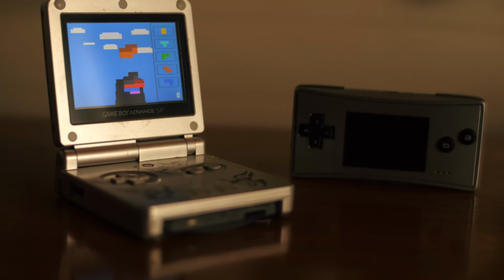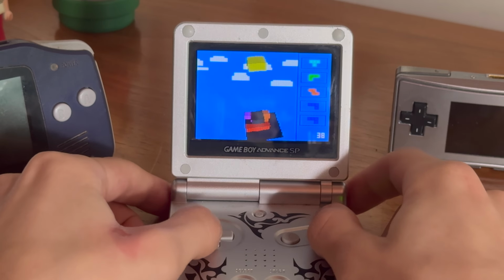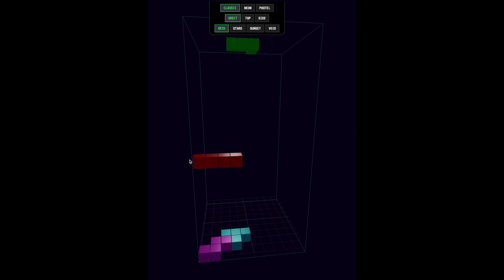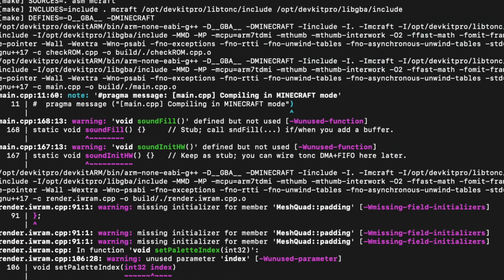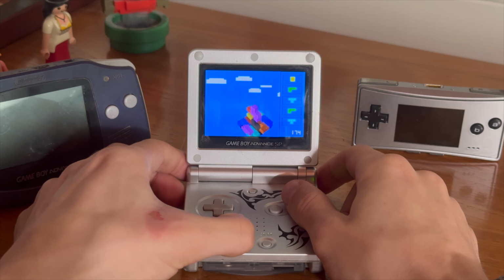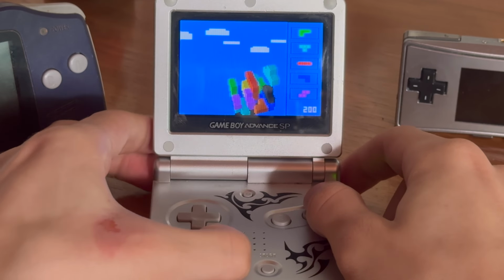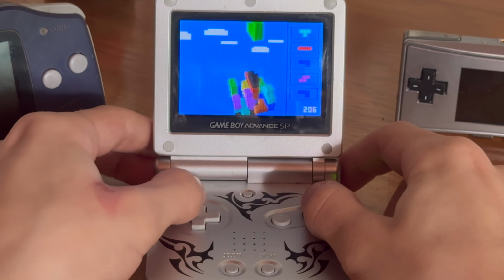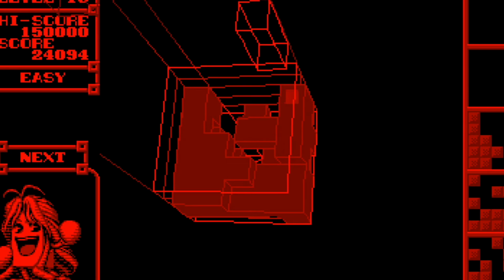I made 3D Tetris for the GBA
In this Video I'm showing a version of 3D Tetris I made for the Gameboy Advance